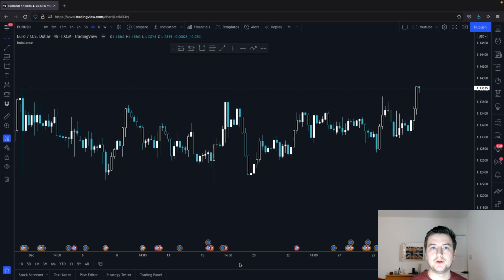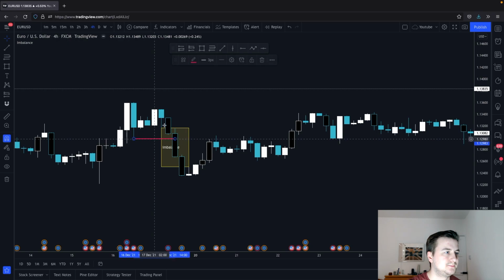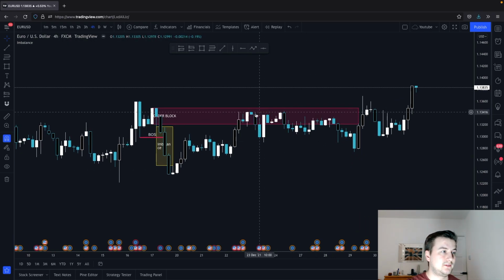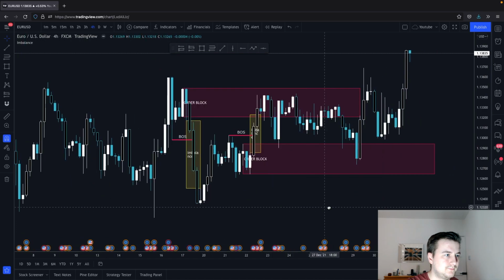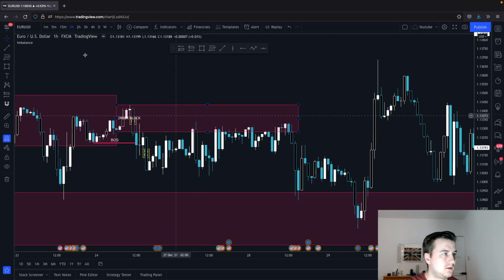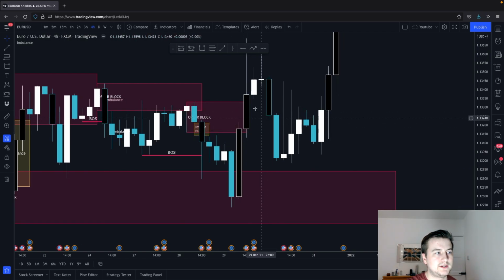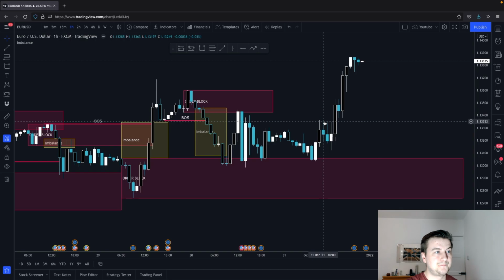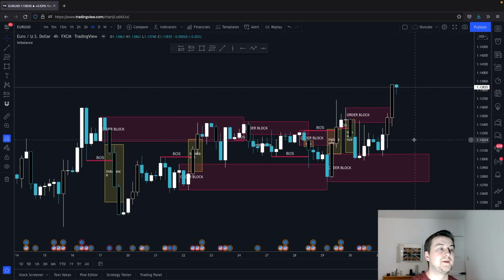Order Blocks - Forex trading - Smart Money Concepts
Please enjoy my video explaining orderblocks and how to trade them.